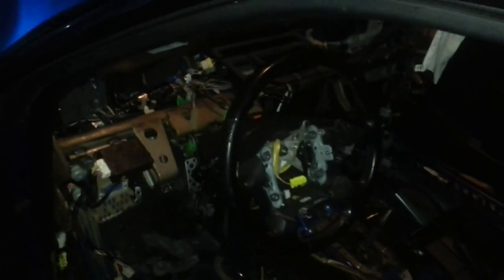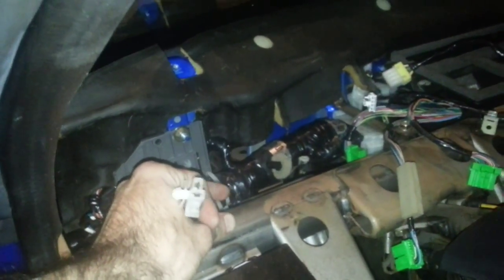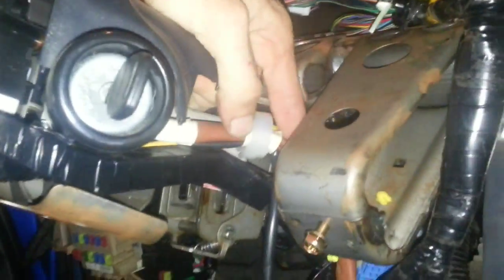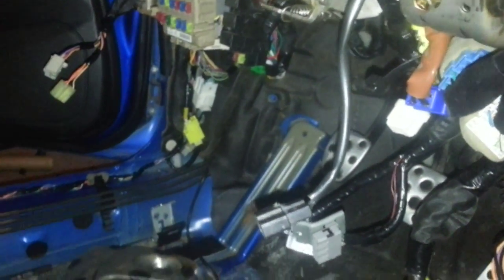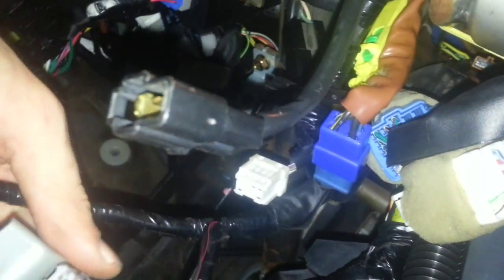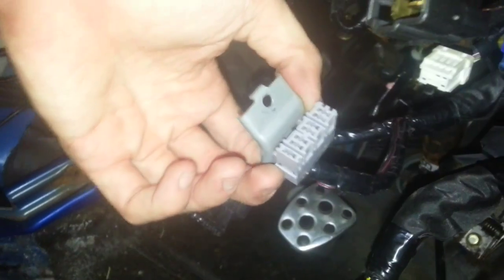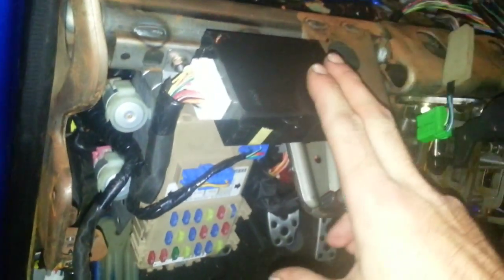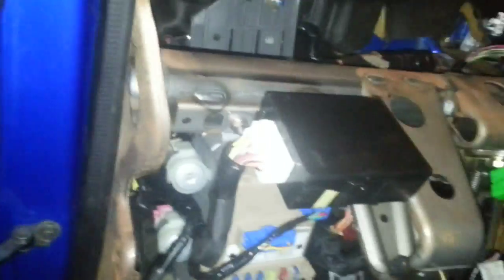2002 wrx with 2005 wiring harness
I'm having a little trouble. Does anyone recognize these three plugs